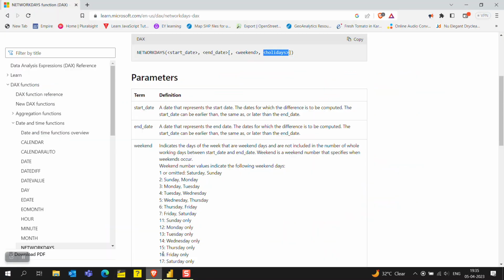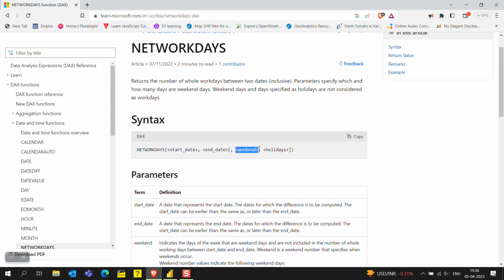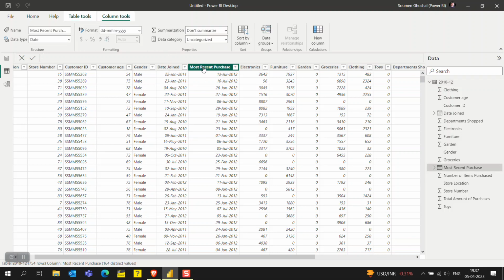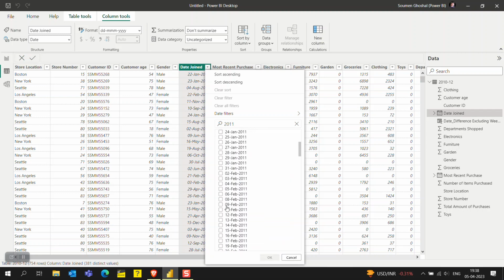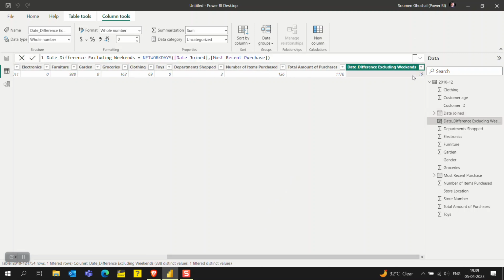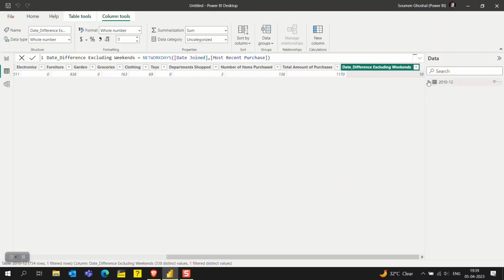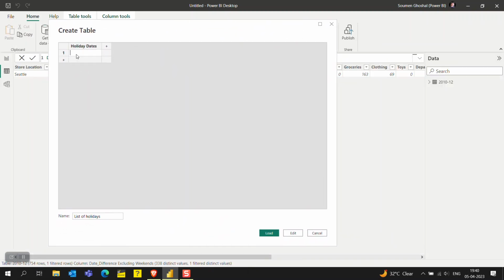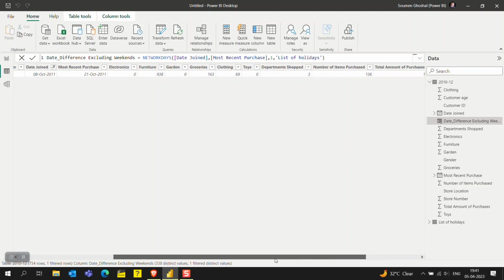Date Difference using Networkdays to Exclude Weekends